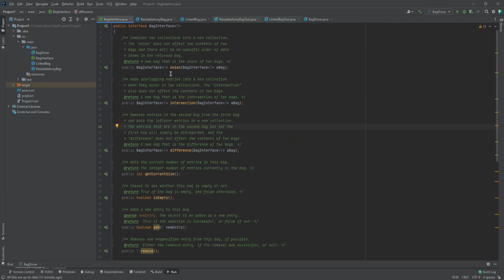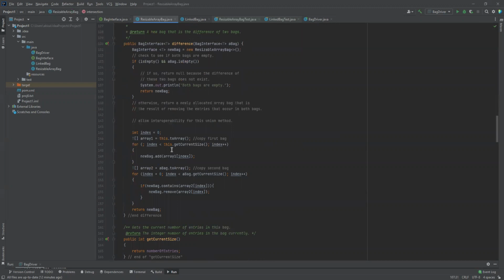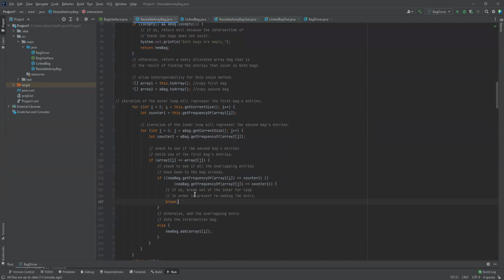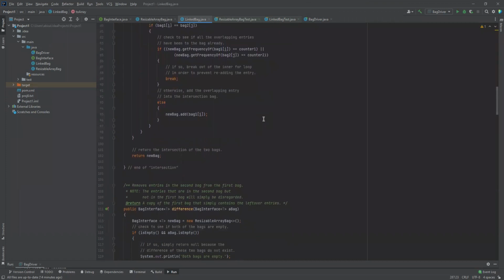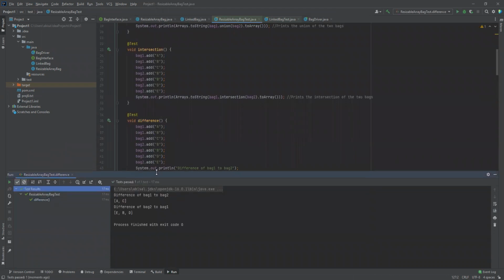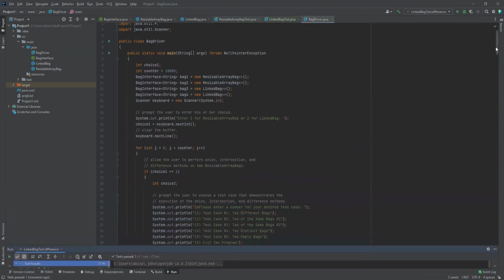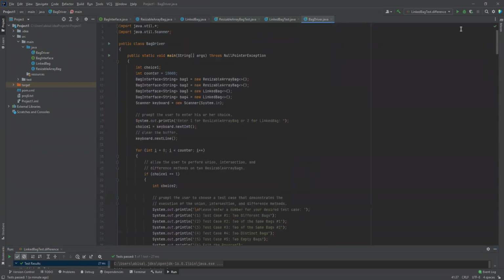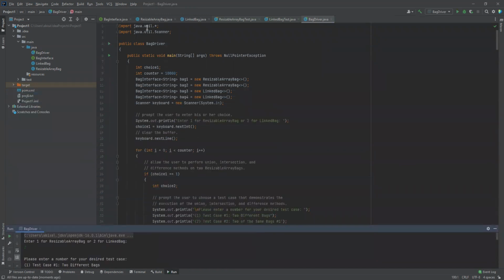The ADT Bag